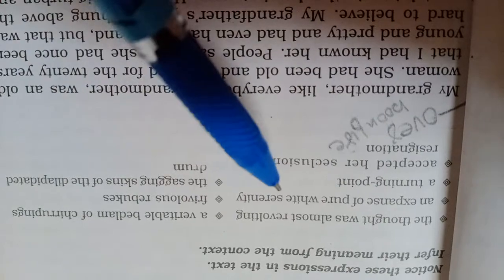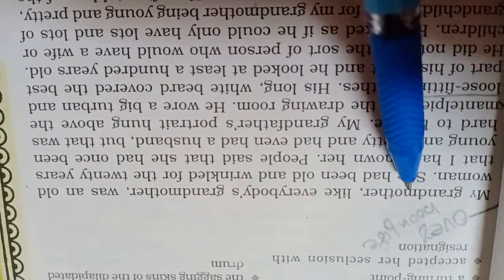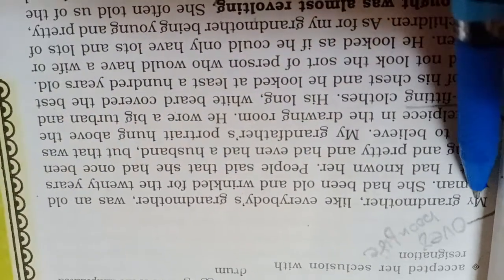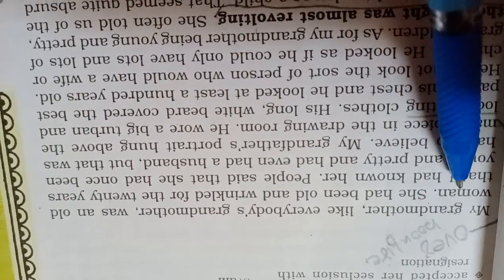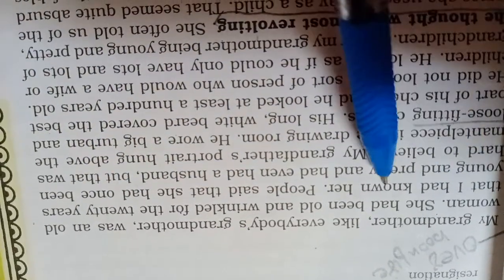A Portrait of a lady(Hornbill) Textual explanation Part -I by Pravesh Kumar